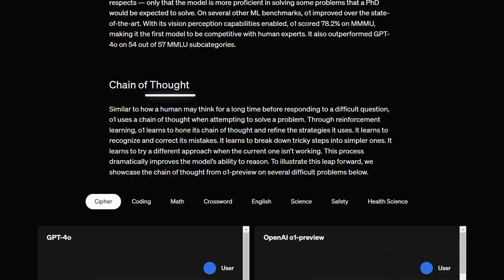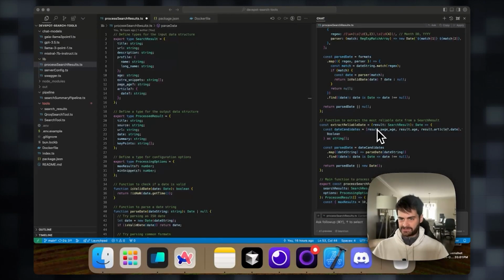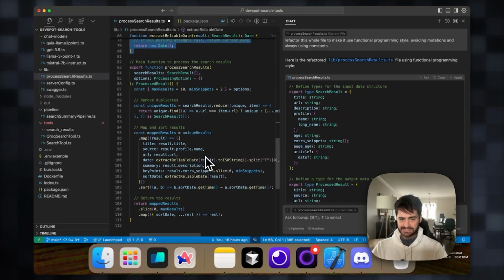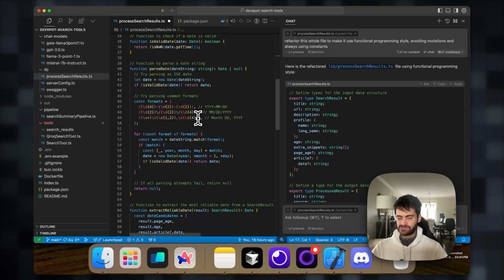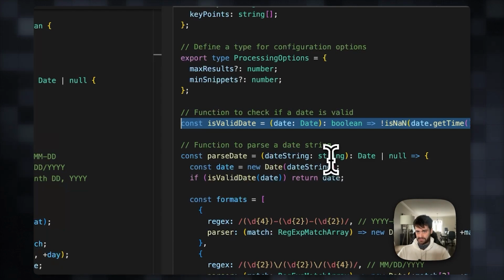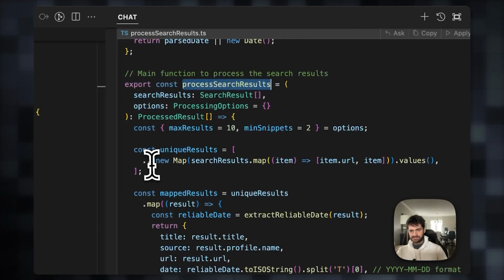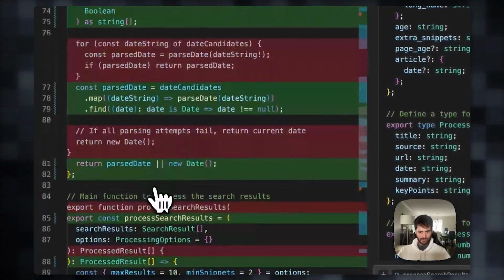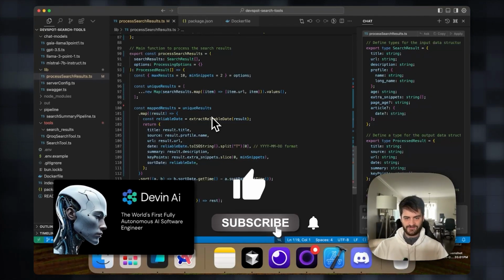Using Cursor IDE with GPT-o1: AI-Powered Code Refactoring! CursorIDE | Gui Bibeau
Using Cursor IDE with GPT-01: AI-Powered Code Refactoring! | Coding with AI Tools

In this video, we explore using the new GPT-01 model in the Cursor IDE! With GPT-01’s "Chain of Thought" reasoning, we put it to the test with real-world code refactoring. Discover how the AI works step-by-step to improve code, reduce verbosity, and follow functional programming practices.

In this episode, we'll cover:
1. What is GPT-01's Chain of Thought reasoning?
   How the model deconstructs and solves coding problems one step at a time.
2. Testing with Cursor IDE:
   Watch the AI handle a functional JavaScript project, optimizing search result handling.
3. How AI Models Compare:
   GPT-01 vs. Claude 3.5—where they excel in code refactoring and functional programming.
4. The future of AI in coding:
   Can GPT-01 really replace development teams? We'll explore the limits of AI-driven code refactoring.
5. Functional Programming Benefits:
   How GPT-01 improves code readability and reduces mutation by leveraging functional techniques like map and slice.

Why use GPT-01 in Cursor IDE?
GPT-01’s deep reasoning and concise outputs help developers focus on code quality and structure. Using AI with functional programming tools in Cursor can enhance workflows, reduce errors, and make code more maintainable.

**Quick Highlights:**
- Chain of Thought reasoning: GPT-01 reasons step-by-step for better accuracy.
- Functional programming focus: Avoids data mutation, uses maps, and functional patterns.
- AI-powered refactoring: Cleaner code with fewer lines, optimized for readability.

Curious about the future of coding with AI? Watch this video and learn how the latest tools can help you build better code, faster!